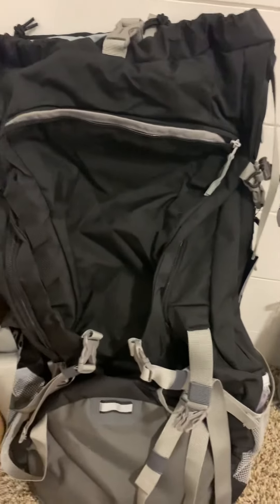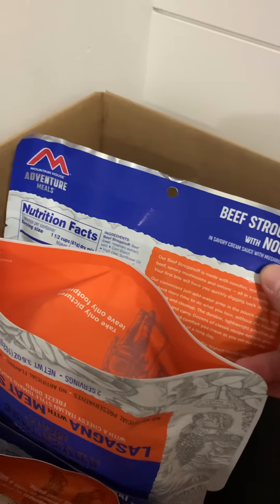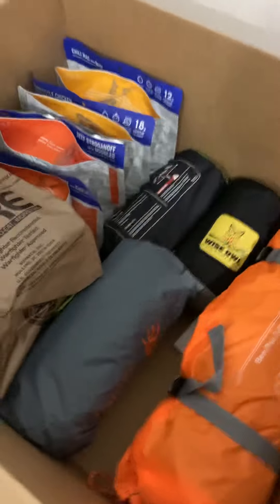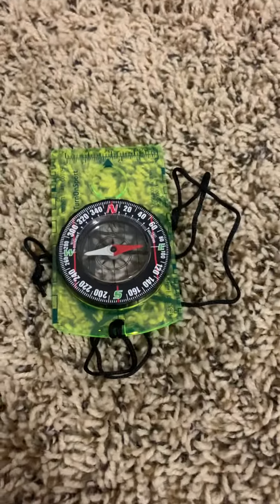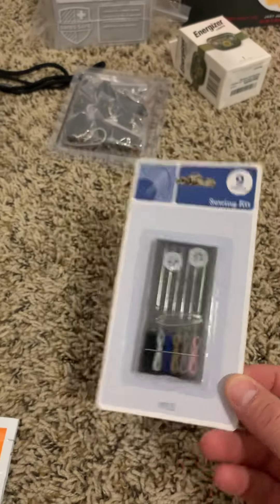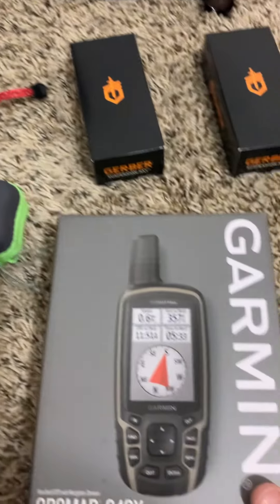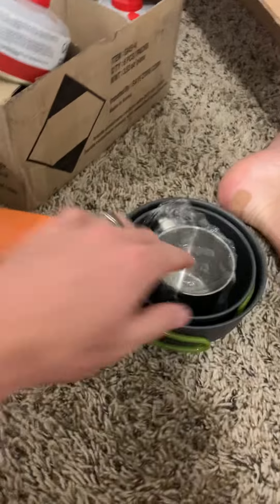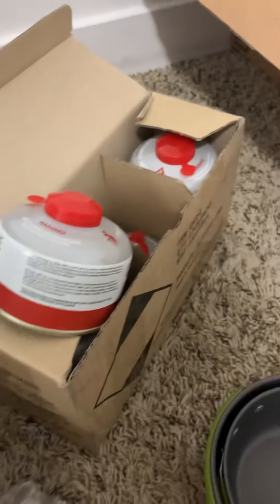Ultimate 72 Hour Kit - Bug Out Bag